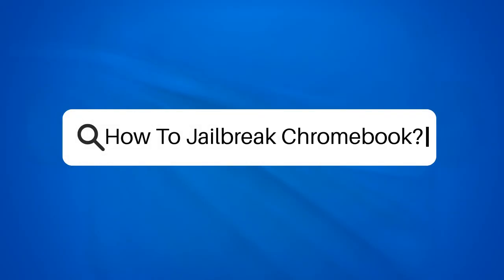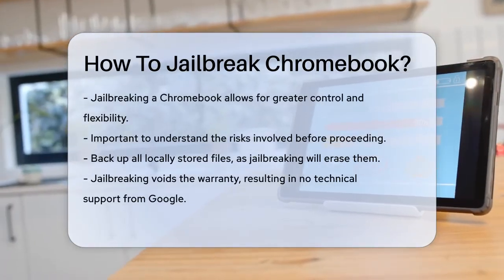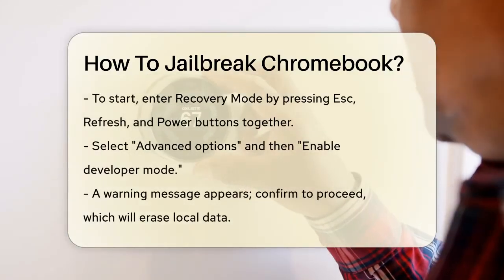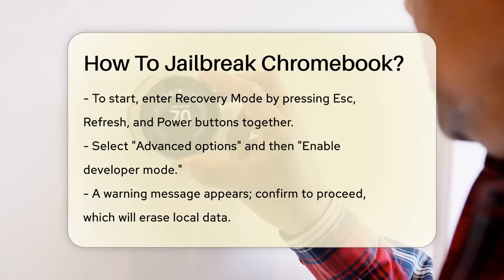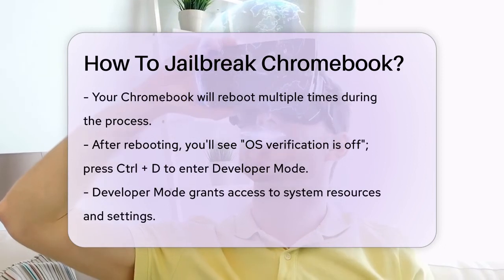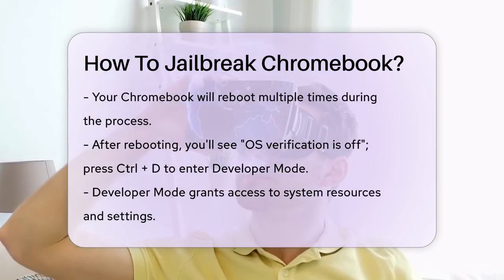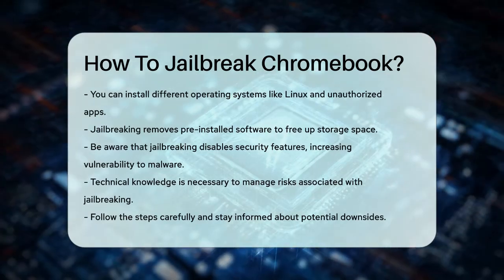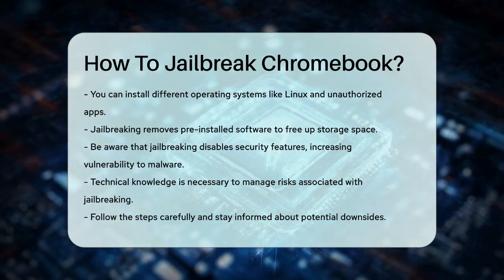How To Jailbreak Chromebook? - Talking Tech Trends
How To Jailbreak Chromebook? Unlocking the full potential of your Chromebook can be an exciting journey. In this video, we will guide you through the process of jailbreaking your Chromebook, providing you with the necessary steps and important considerations. We'll start by outlining the risks involved, including the loss of locally stored files and the impact on your warranty. It's essential to back up your data before proceeding, and we’ll emphasize the importance of being aware of what jailbreaking entails.

We will walk you through entering Recovery Mode and enabling Developer Mode, ensuring you understand each step along the way. You’ll learn about the new possibilities that open up in Developer Mode, including the ability to install alternative operating systems and applications that may not be available through the standard Chrome OS. However, we will also discuss the security implications of jailbreaking your device, highlighting the need for caution and technical knowledge.

By the end of this video, you'll have a clear understanding of how to proceed with jailbreaking your Chromebook, along with the necessary precautions to take.